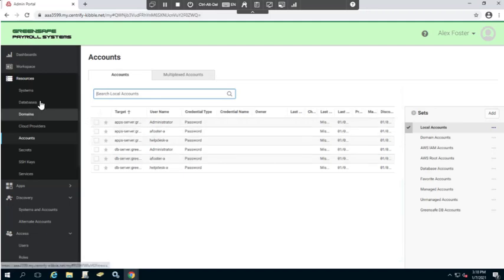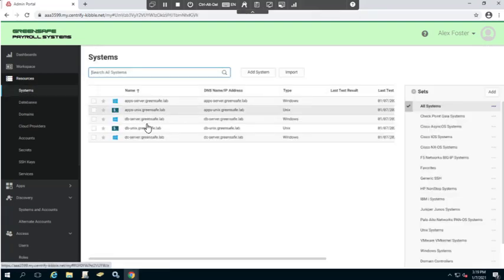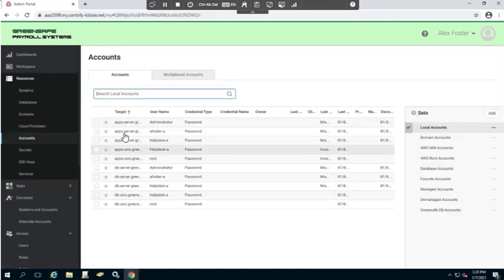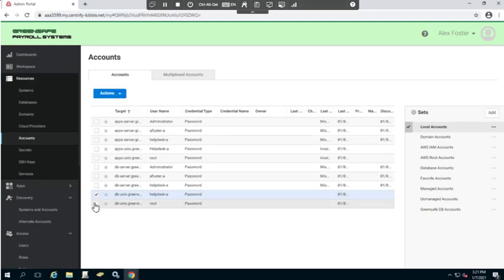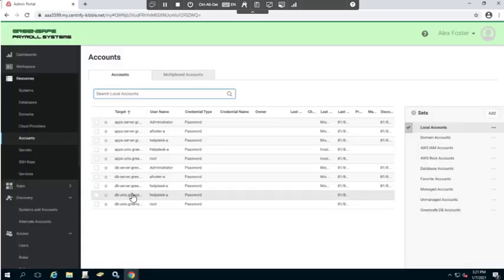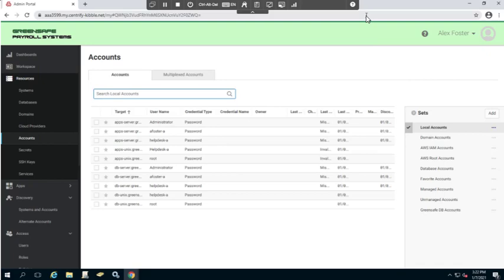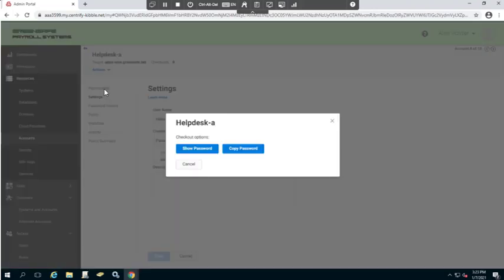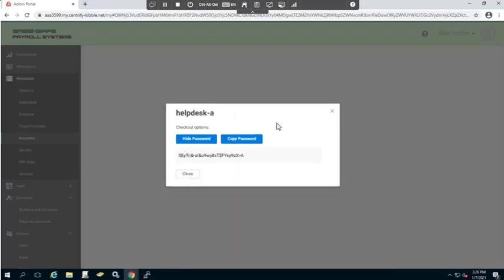Centrify Identity Platform - Shared Privilege Accounts